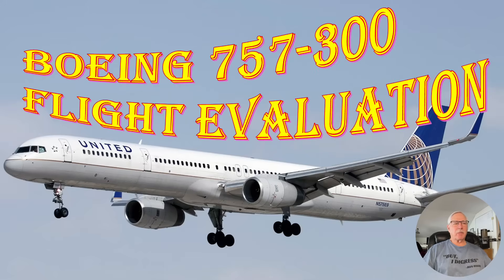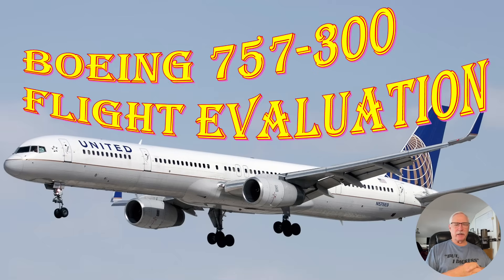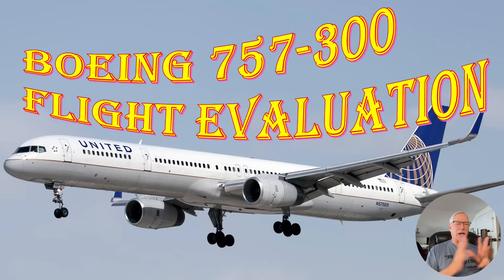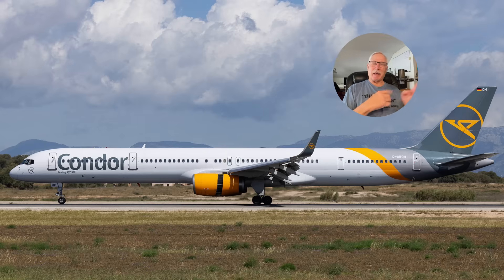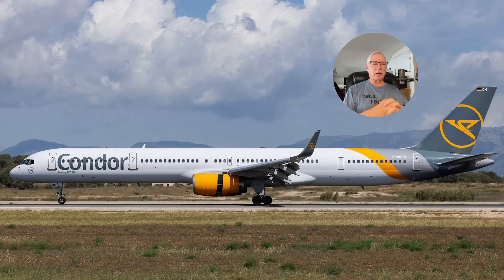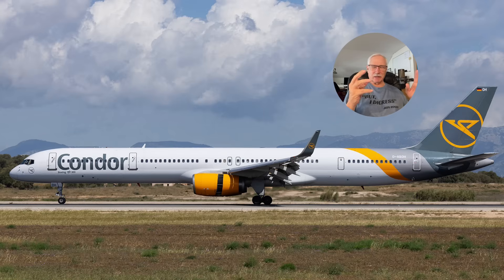Test Flying the Boeing 757-300 for the Air Line Pilots Association